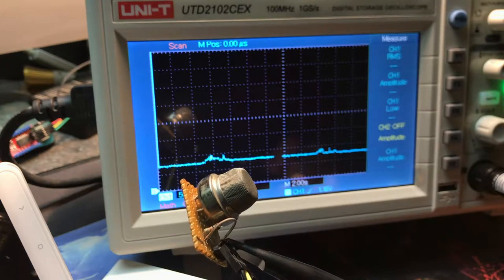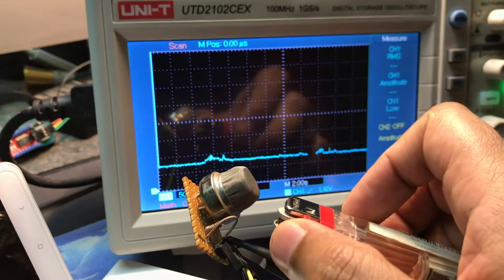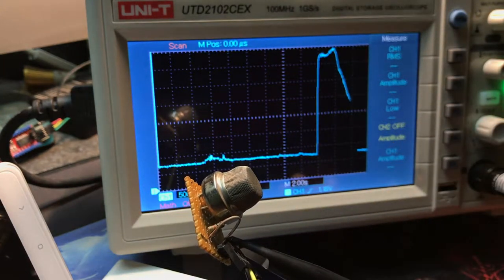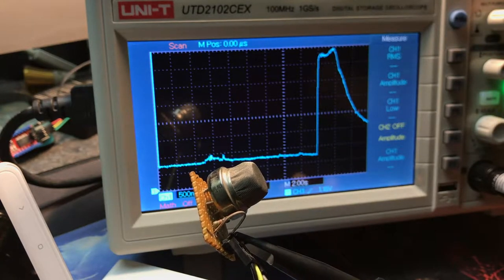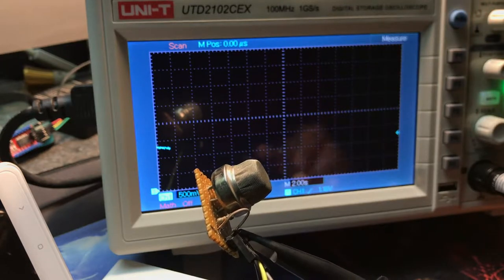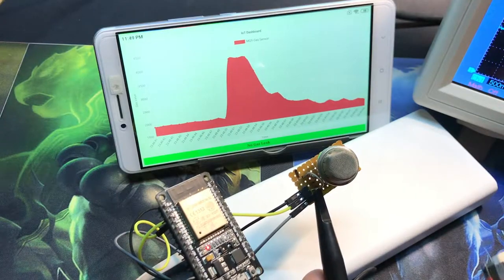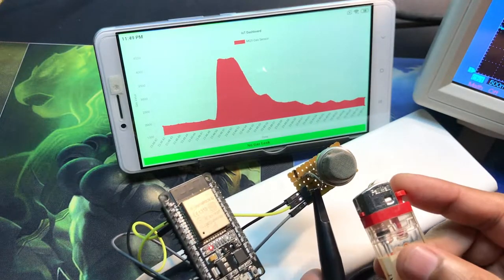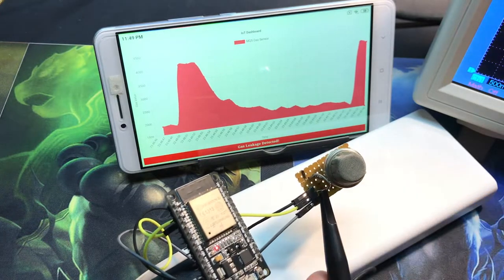ESP32+MQ5 Gas Sensor+BI Reporting Dashboard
MQ5 gas sensor is connected with a ESP32 and it's sending the analog value to the server over WIFI network. Server shows the realtime graph (BI reporting) and trigger the alarm if the gas value is higher than normal.